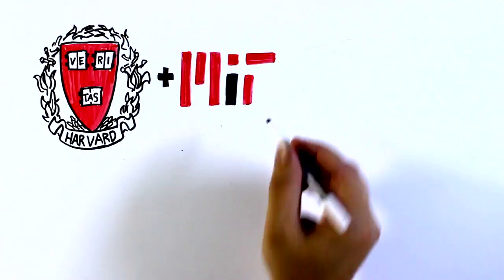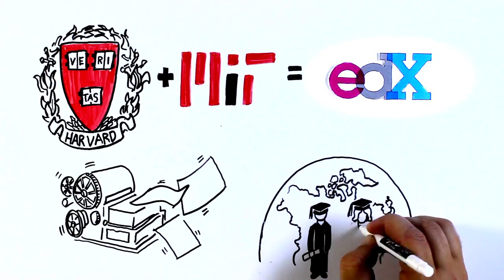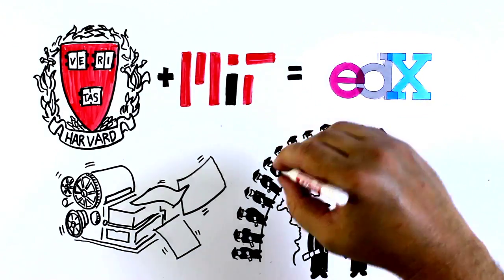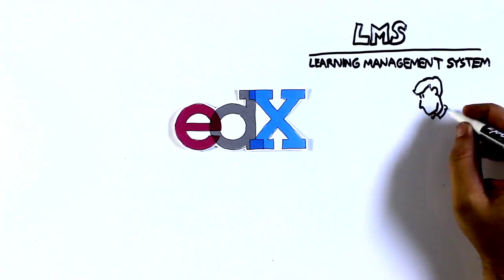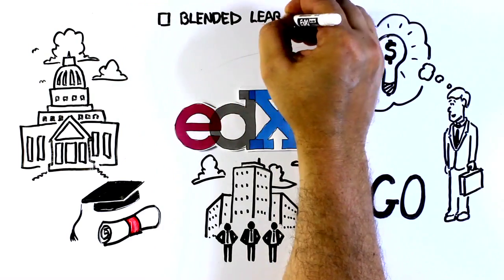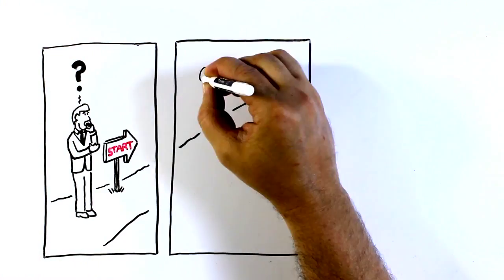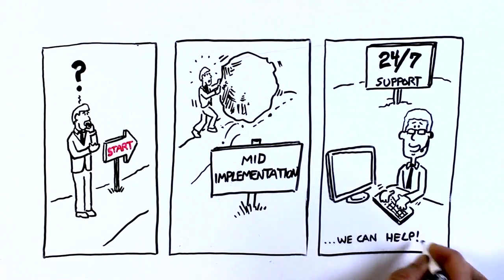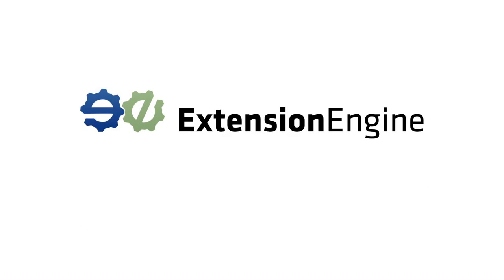White Board Animation - Open edX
Open sourced in 2013, edX is the leading platform for online and blended learning by universities, corporations, governments and other learning organizations.  Learn how ExtensionEngine can help your organization drive business metrics through MOOCs implemented on Open edX.